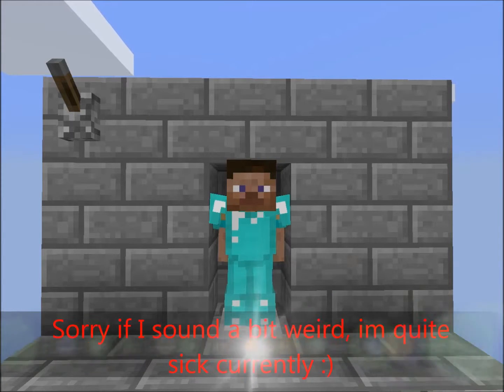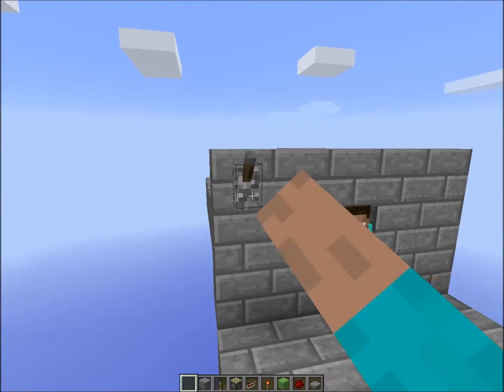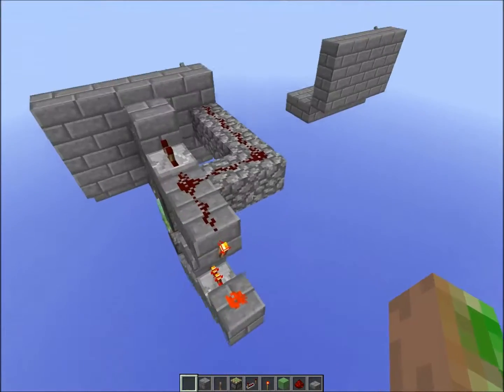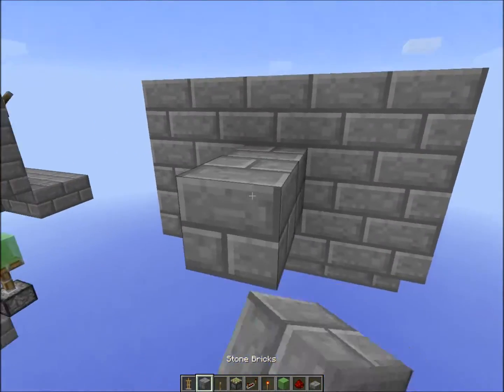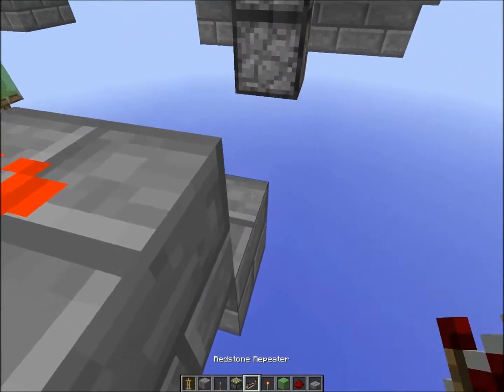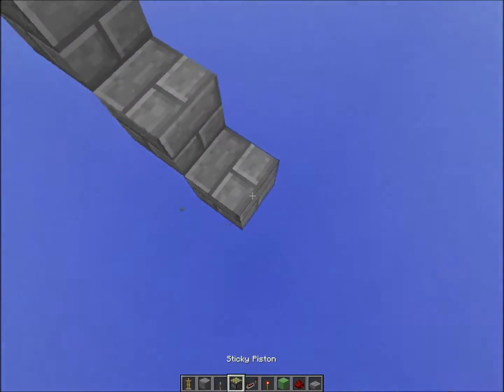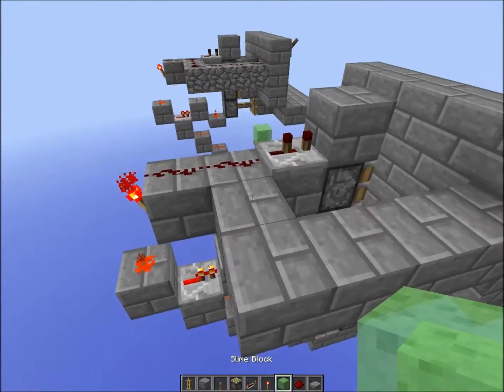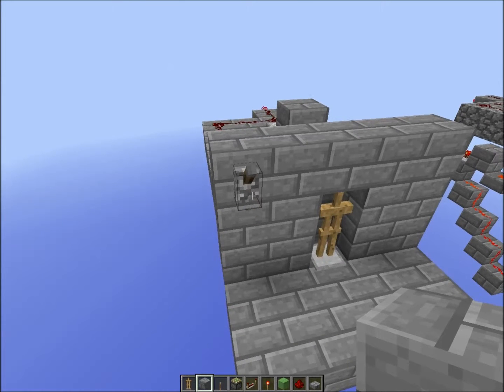Minecraft Tutorial: SECRET ARMORSTAND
My first redstone tutorial, hope you like it!